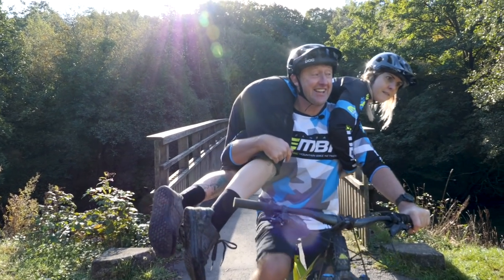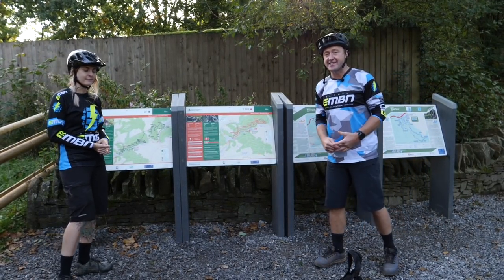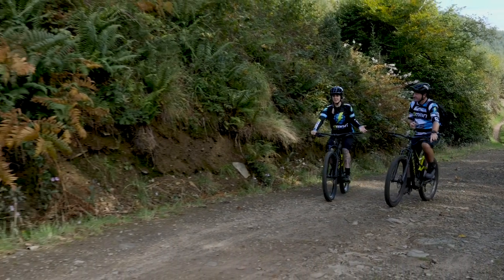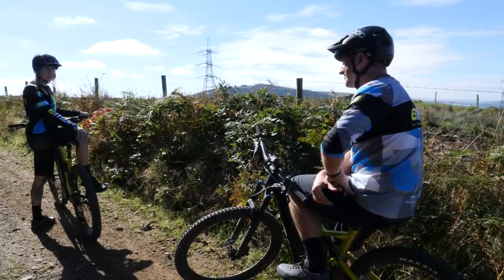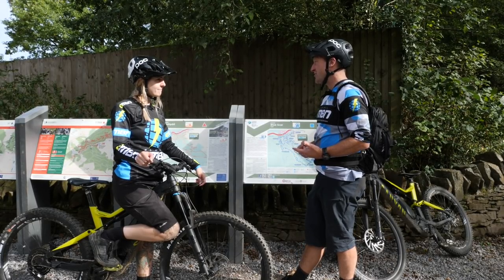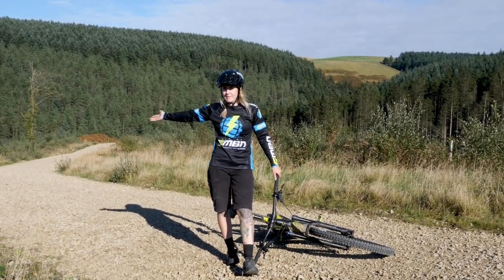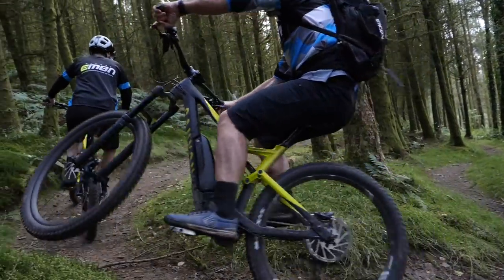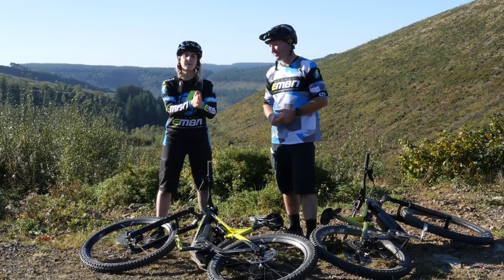Heavyweight vs Flyweight | The Effect Of Rider Weight On E-Bike Range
Everyone wants to get the most amount of power from their E-Bike battery, and one of the largest factors that affects battery power is weight. Does a lighter rider actually get much more power and therefore distance from one charge? Jess is 32 kilograms lighter than Steve so on identical setups how much farther could Jess travel on one battery than Steve? We set them the challenge of finding out.

The two bikes are identical apart from size, both brand new and fully charged. We even made sure that Steve and Jess used the same tyre pressure, and constantly rode at the same cadence and gear in turbo mode. How far could Steve keep up with Jess?

If you'd like to contribute captions and video info in your language, here's the link 👍

Geolayers Map Attribution
Bing

The know-how…
The skills…
The tech…
The inspiration…